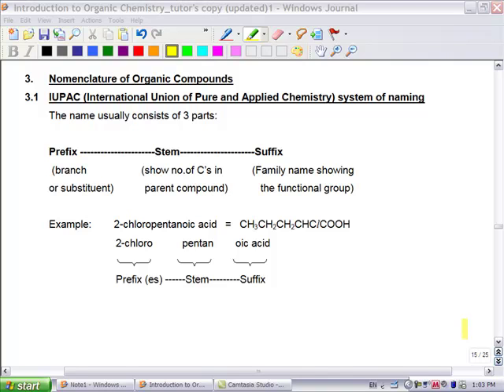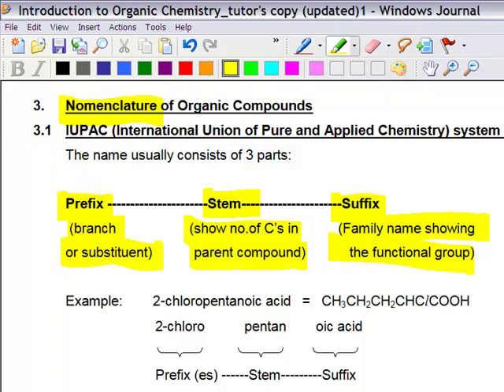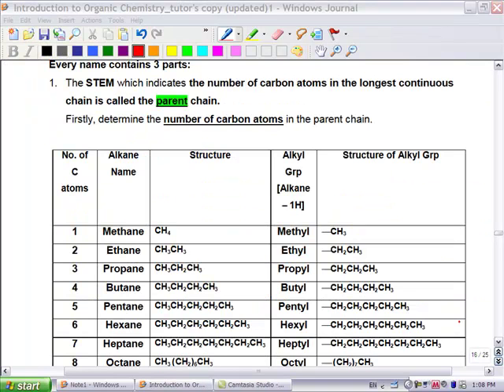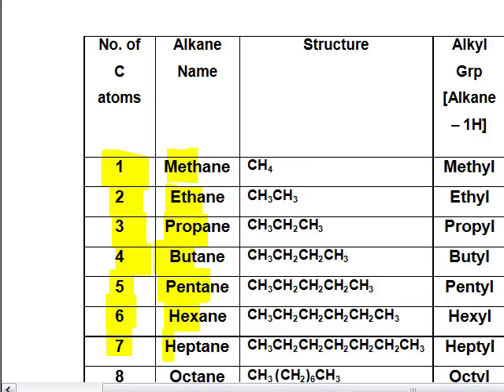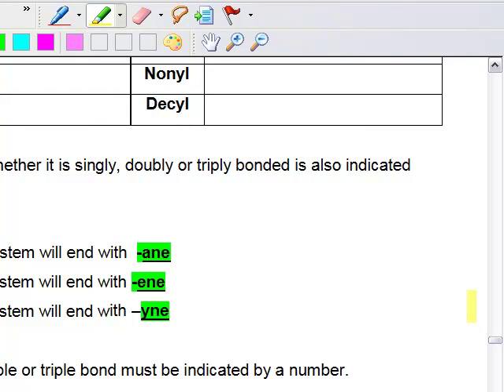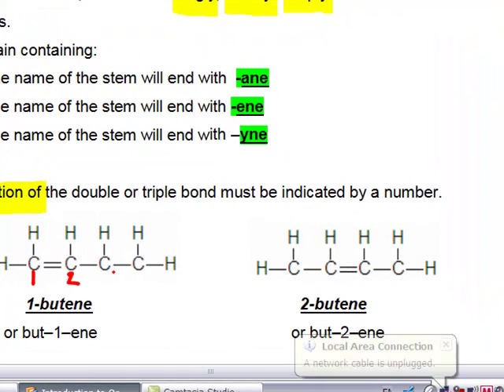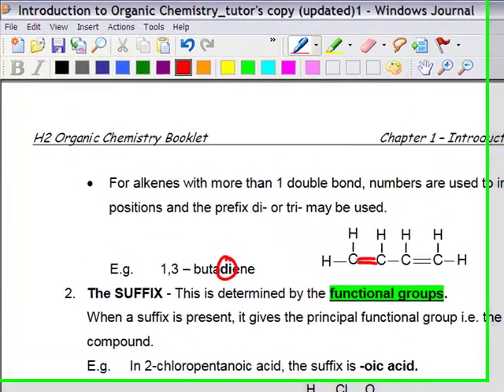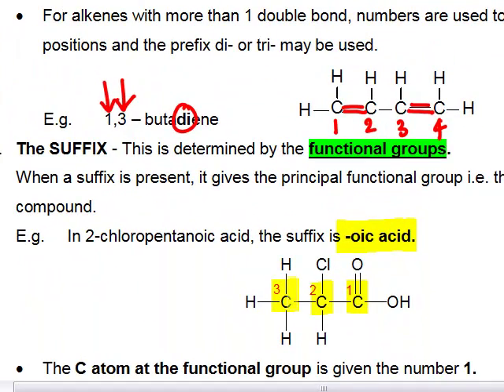SAJC Organic Chemistry- Nomenclature Part 1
Please refer to page 15 of your organic chemistry notes on nomenclature. This video is segmented into two parts.